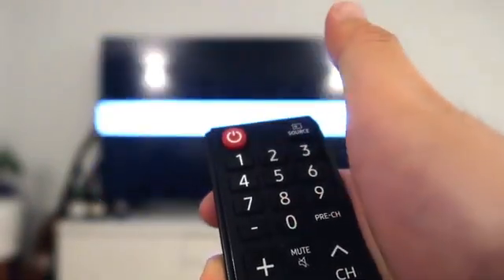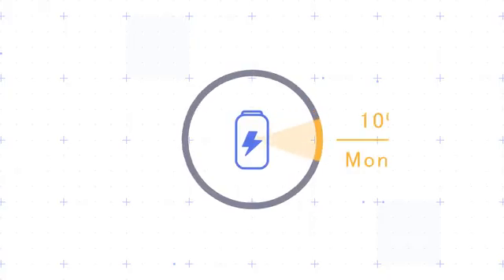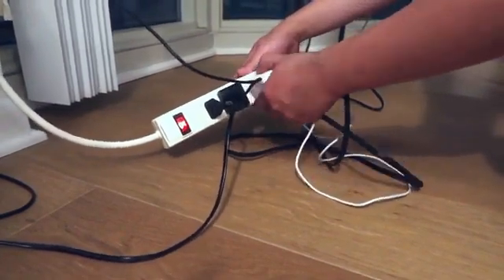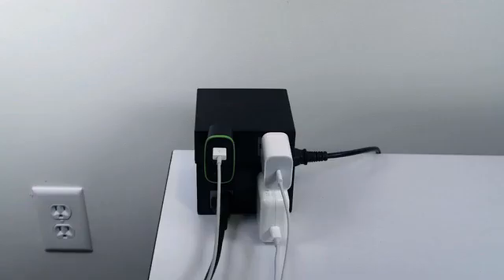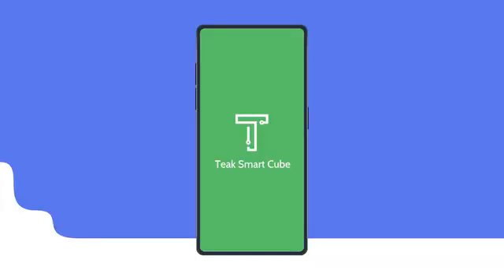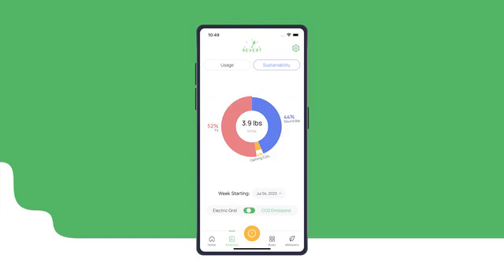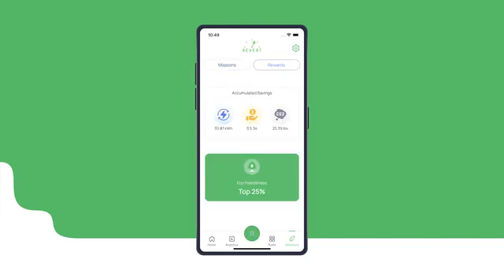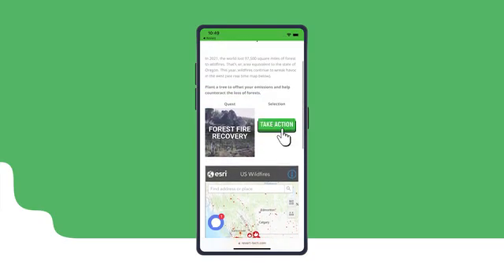Teak Smart Cube - Save on energy bills AND help the planet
A modular power adapter driven by AI-enabled software, making energy saving easy and rewarding like never before. Available now on Kickstarter